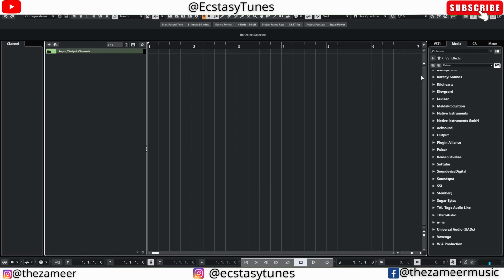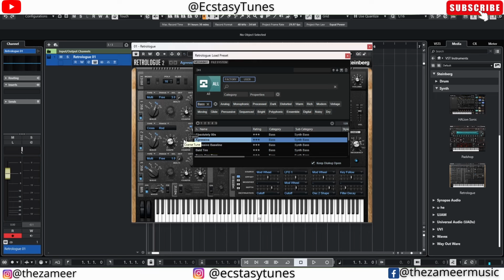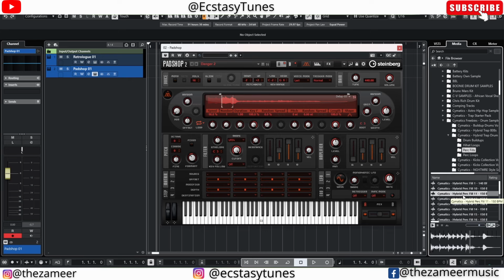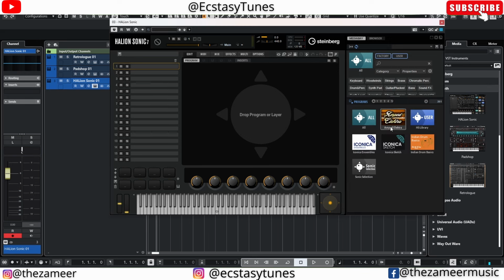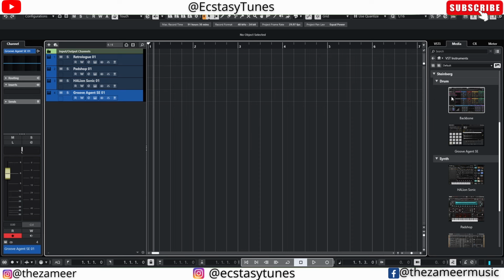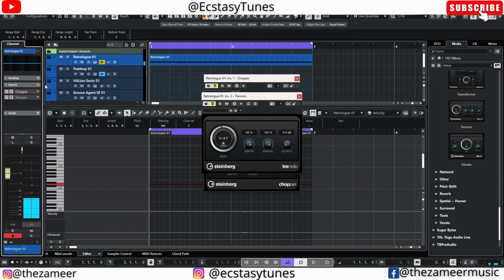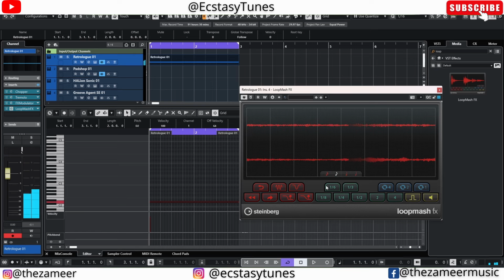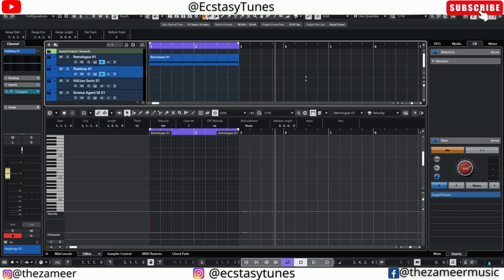My Favorite Stock Instruments and Plugins In Cubase for Film Scoring and Beat Making!!!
These are my go to stock Cubase instruments and effect plugins that I use every single.